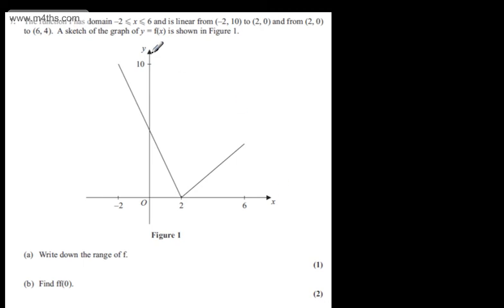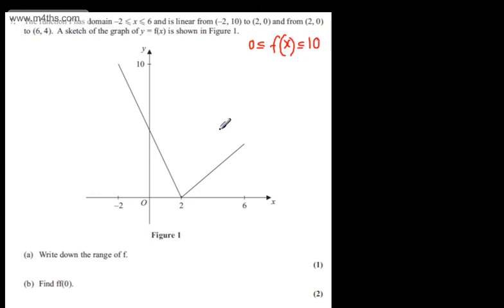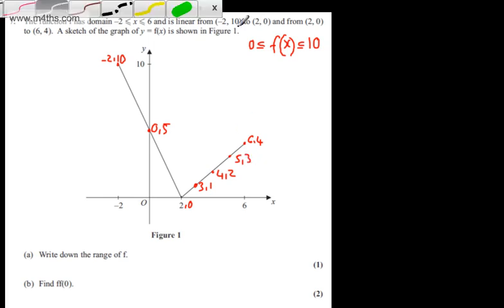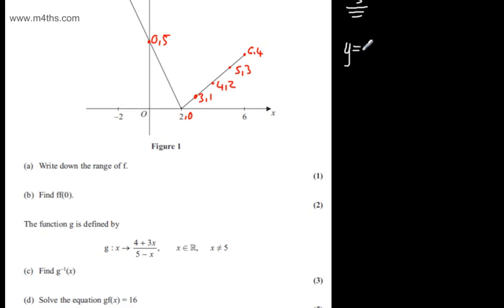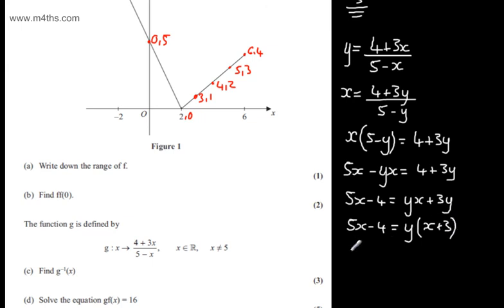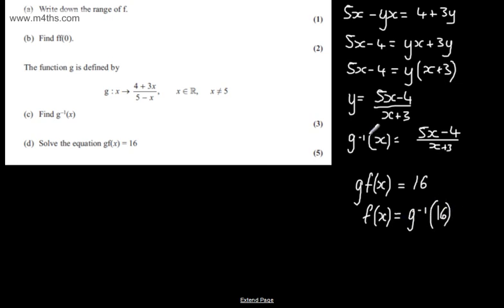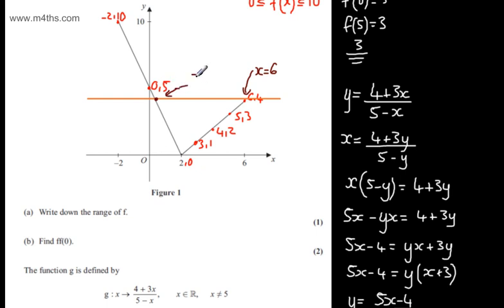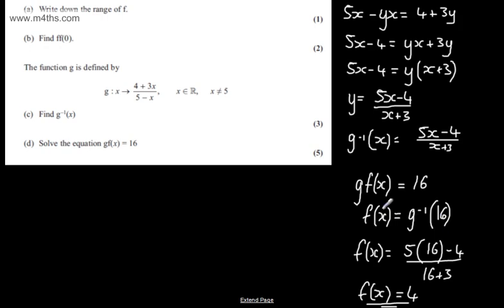q7 Core 3 C3 Edexcel June 2013 Past Paper A2 maths standard paper